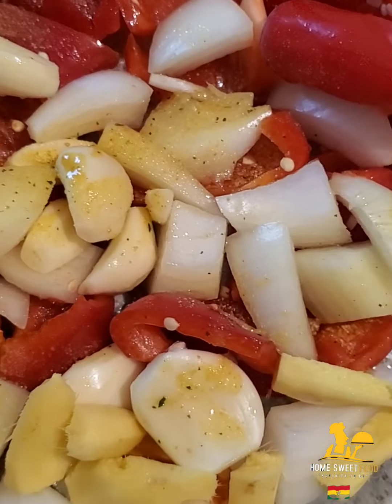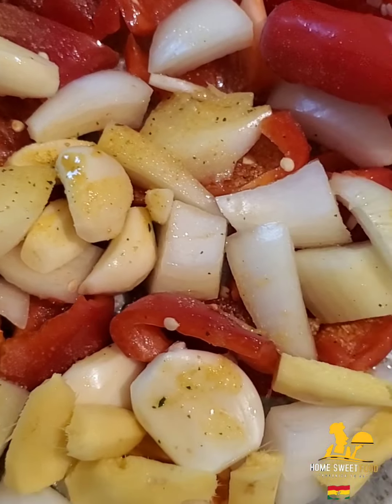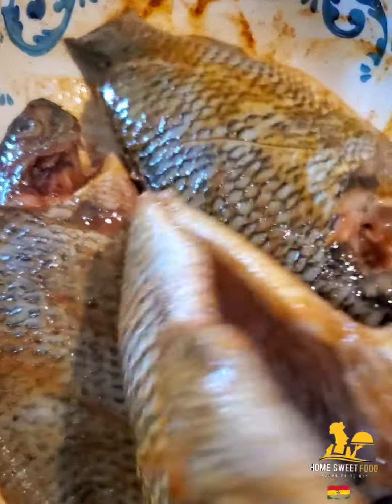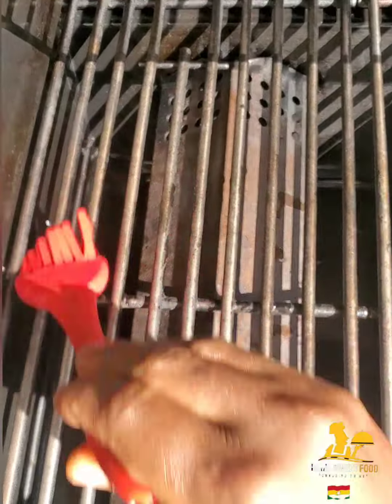Tilapia and Taro Root Recipe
*Make your weekend shine with a smile 😁  and happiness 💃.*

Enjoy this Recipe and Stay Blessed. 😘😘😘